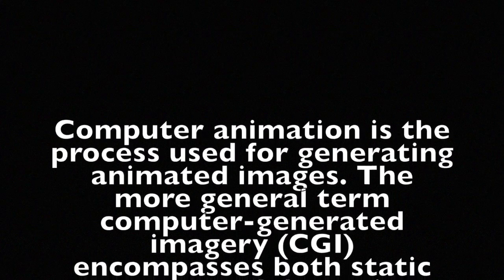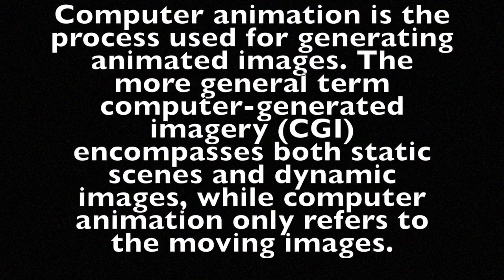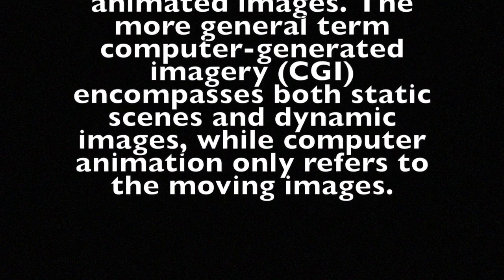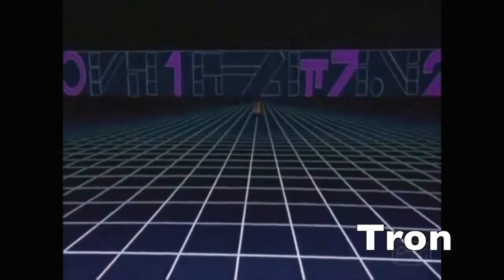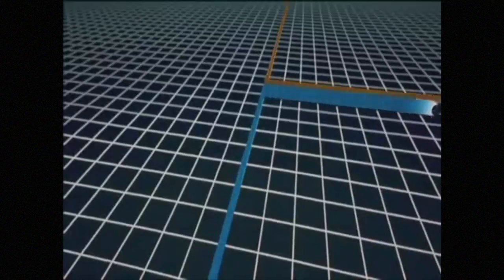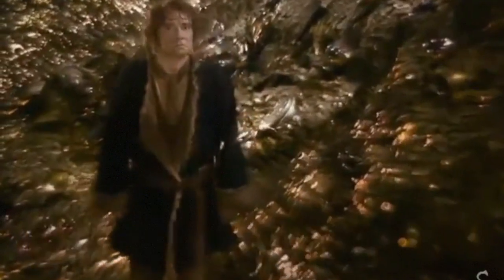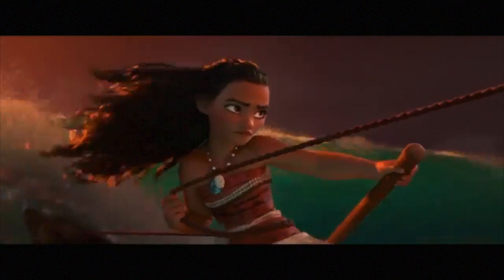The Evolution and Art of Computer Animation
I had a project in my Humanities Class where we had to do research on an art type, so I picked Computer Animation.
Go Cats